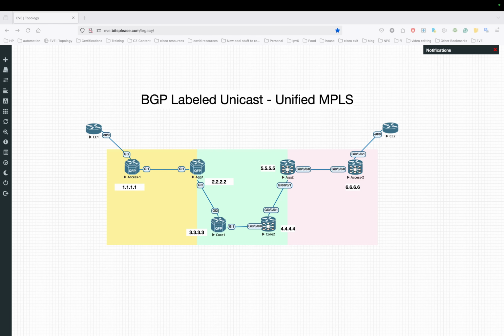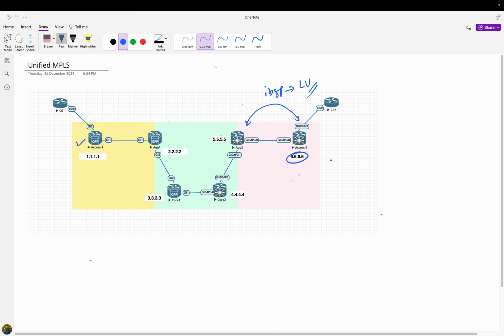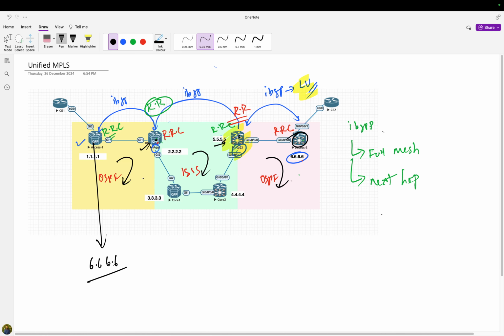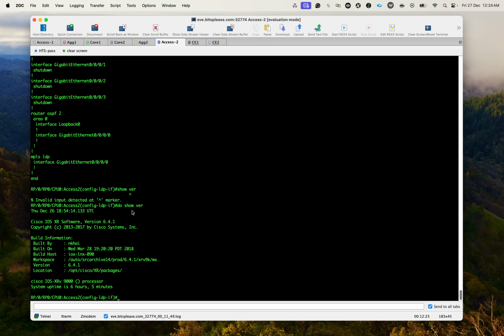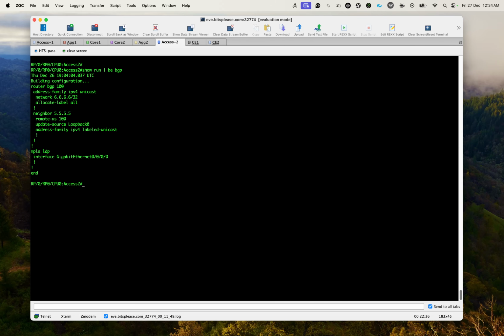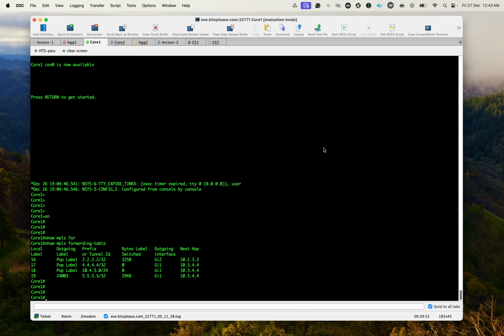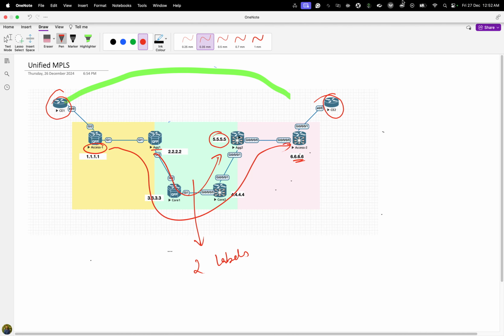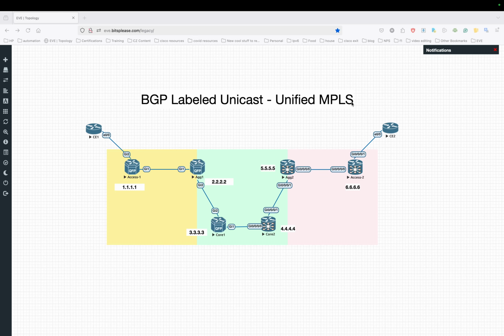BGP Labeled Unicast for Unified MPLS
This video discusses a typical SP network using different IGPs per segment. We talk about how BGP can be used to create an LSP, which is the pre-requisite for creating L2/L3 services in an MPLS based data plane.

IOS XE - cat8000v - 17.11.1a
XRV - 6.6.3
XRV9k- 6.4.1